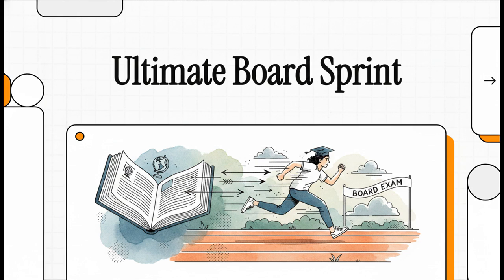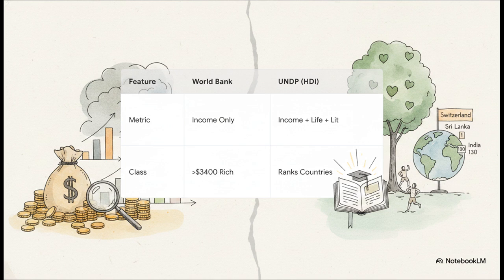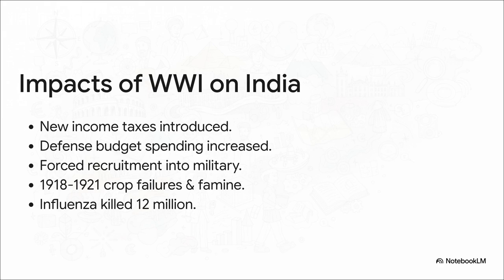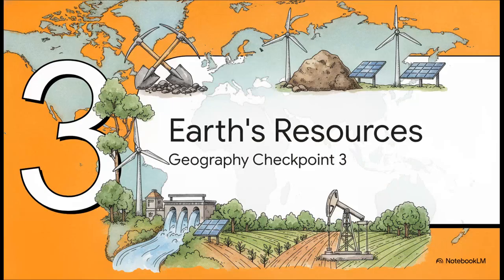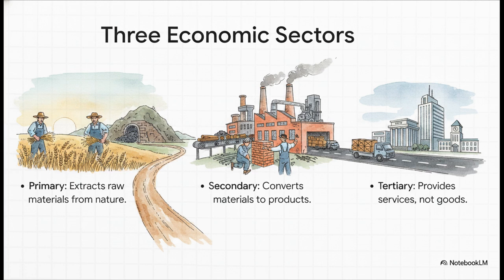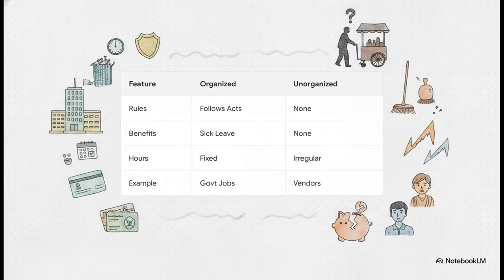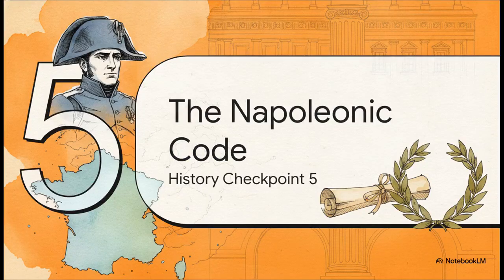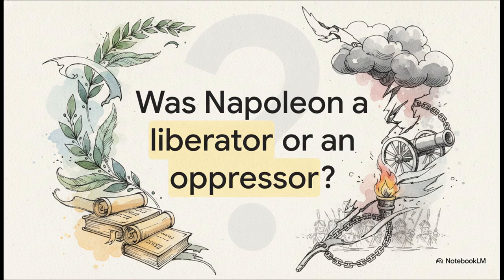Revision for half yearly exam 🤳🏻📖📑